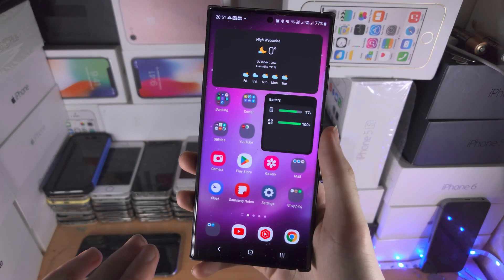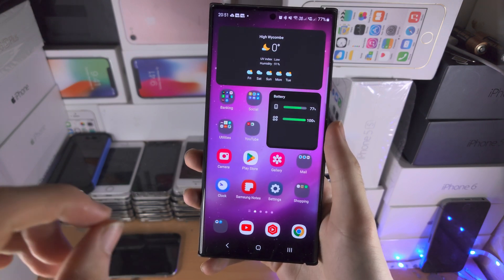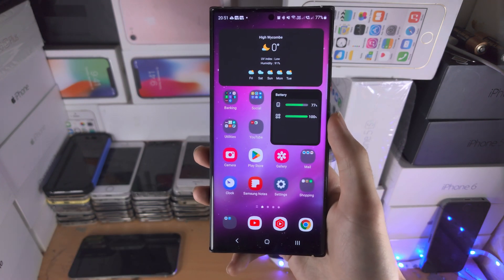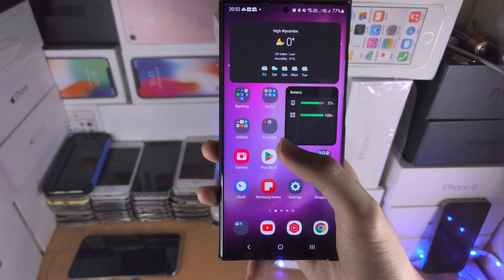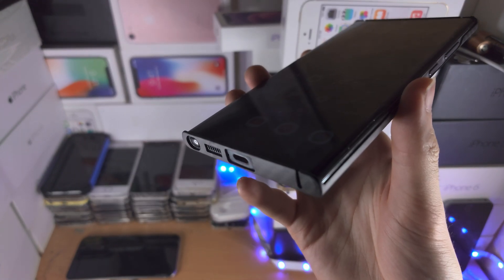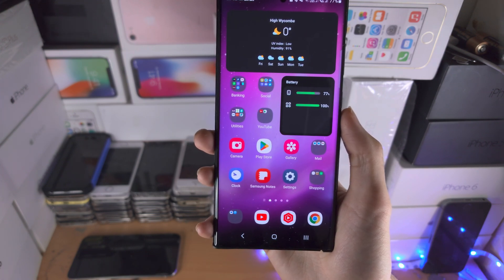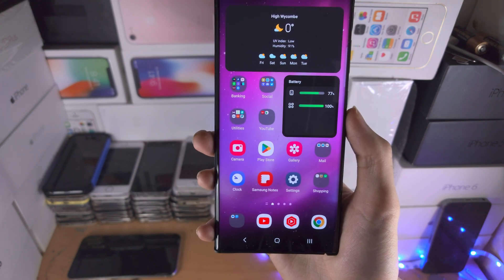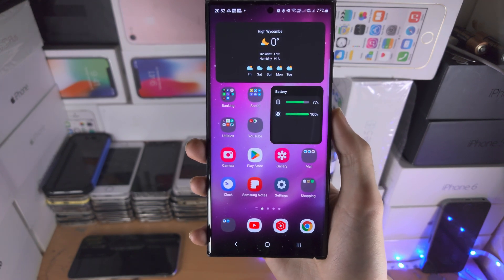How To Check Exynos or Snapdragon Chipset on Samsung Galaxy S23 Ultra (EASY)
Learn how to check if your Samsung Galaxy S23 Ultra has the Exynos or Snapdragon Chipset. The short answer is that this year, all Samsungs have the Snapdragon, regardless of the region it came from.